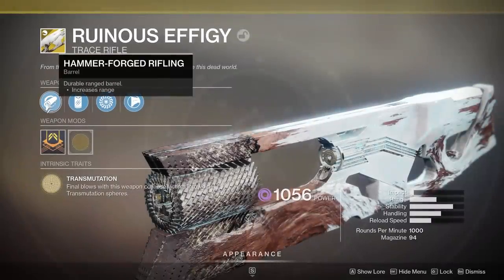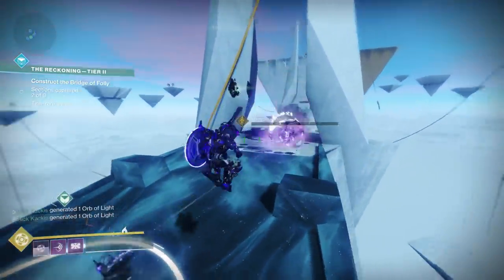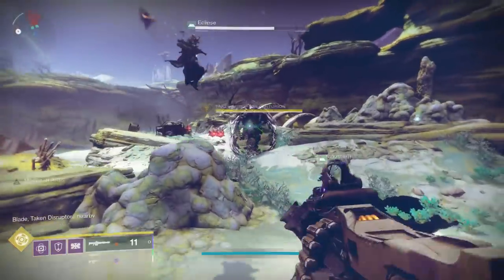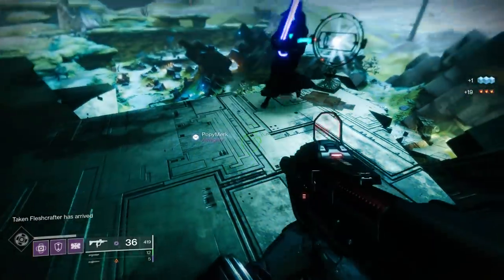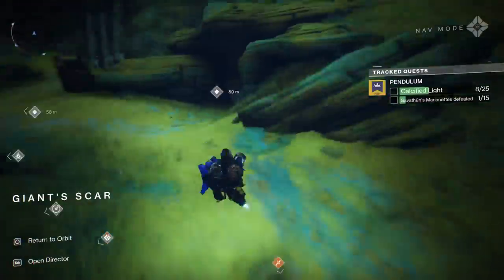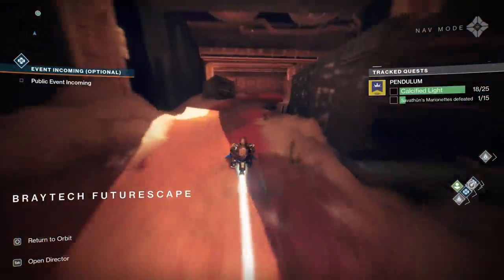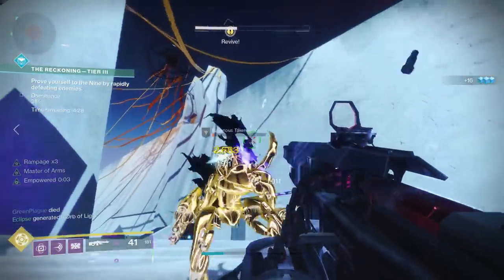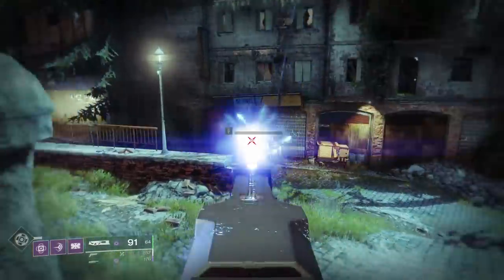Destiny 2: How to Get the RUINOUS EFFIGY Exotic Trace Rifle! | Season of Arrivals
Complete Guide for the new "Missive" (Growth) Exotic Quest in Destiny 2: Season of Arrivals! This is how to get the new Ruinous Effigy Exotic Trace Rifle!
Time Stamps:
00:00 - Intro & Weapon Preview
00:46 - "Gift" Exotic Quest Step
03:04 - Savathun's Marionettes
05:30 - All Calcified Light Locations
11:25 - "Feed Quest Step"
13:19 - End of Exotic Quest

New Destiny2 video, showcasing how to complete the new Growth Exotic Quest in Destiny 2: Season of Arrivals (New Season 11)! This complete exotic quest guide will go over every exotic quest step, Savathun's Marionettes, All Calcified Light locations for Io, Titan, Mars, and Murcury, and more so you know how to get the new Ruinous Effigy Exotic Weapon!